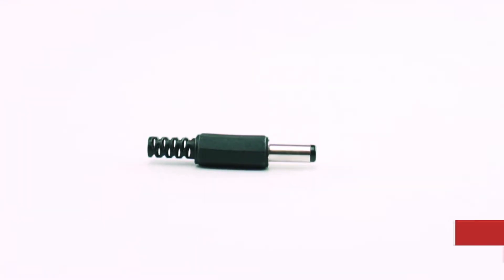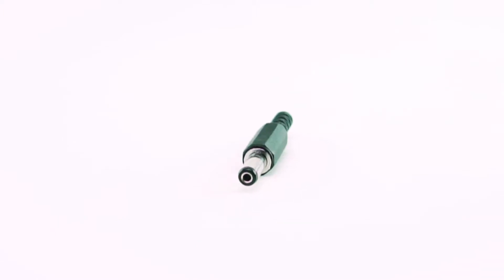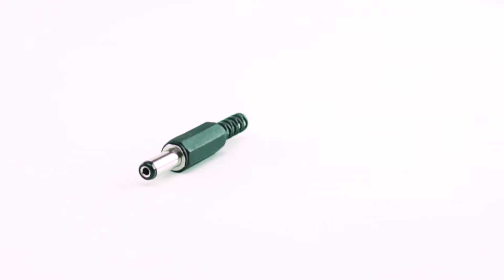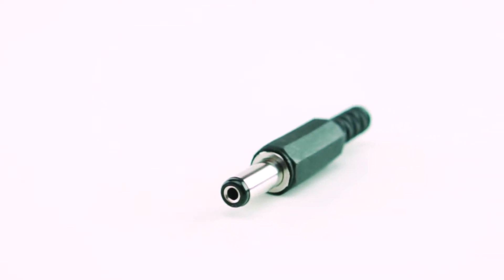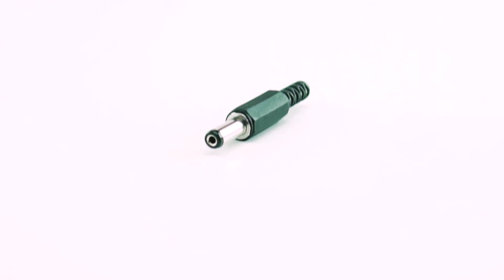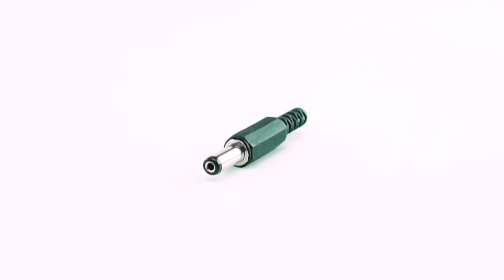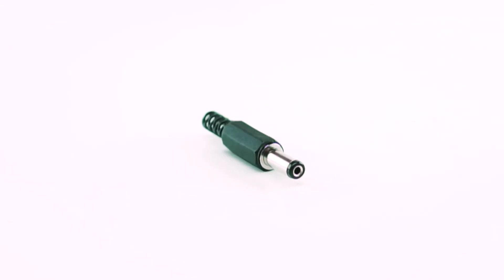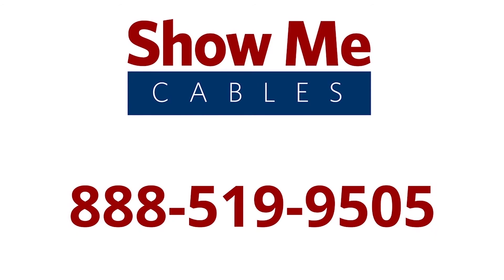DC Power Male Solder Connector - 2.1mm I.D. - 5.5mm O.D. P#986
DC Power Male Solder Connector - 2.1mm I.D. - 5.5mm O.D.

While many connectors carry power in addition to data, some connectors are used specifically to provide power connections to devices. Direct Current (DC) electrical power connectors are typically connected to various power supplies for laptop computers, small televisions and many other electronic devices.

This male barrel connector, or “plug”, has a 2.1mm inner diameter and 5.8mm outer diameter. It is housed in a Molded strain relief plastic handle, for protective flexibility.  Although there are multiple methods of attaching the plug to the end of the wire, it’s also possible to get plugs that come pre-attached to a cable.